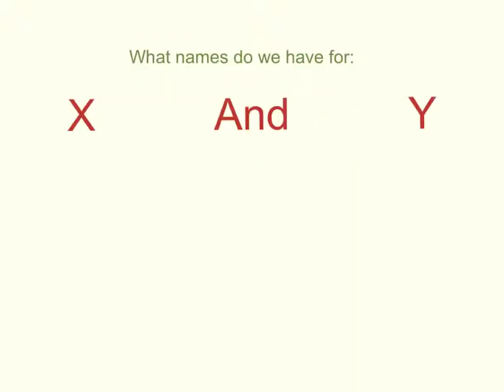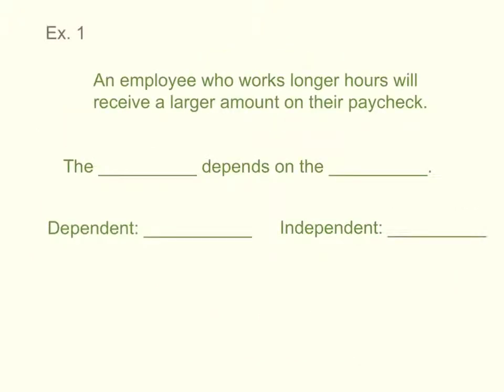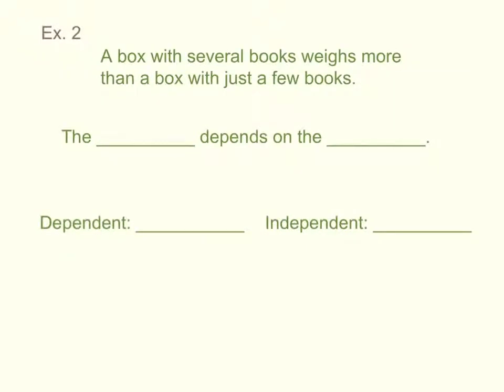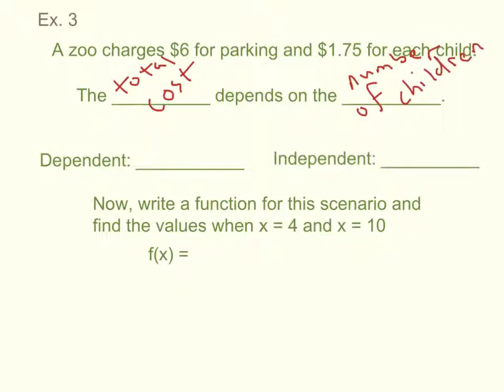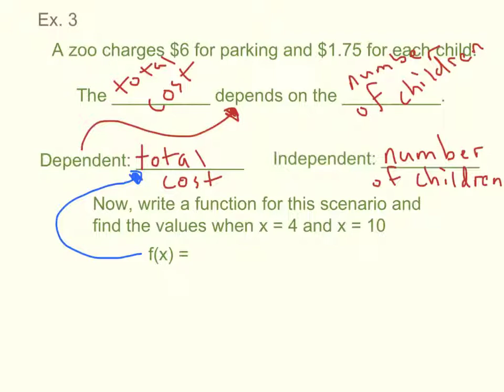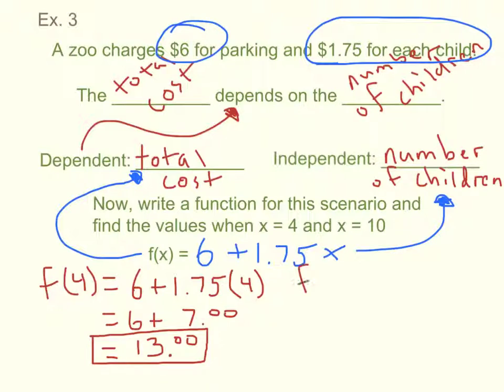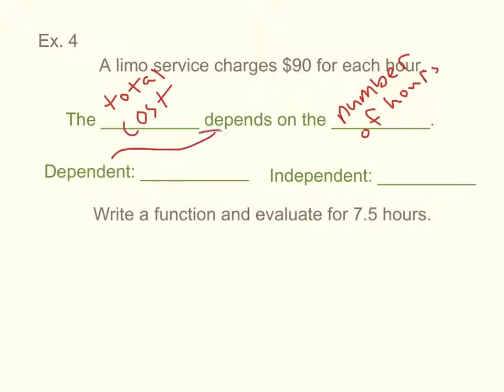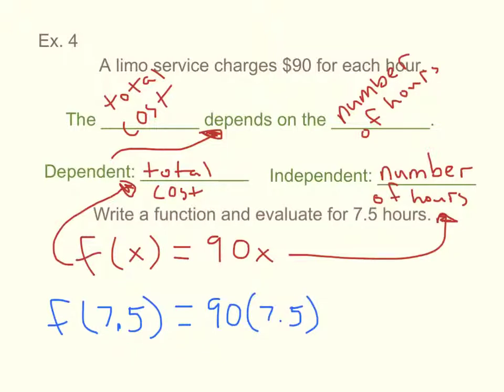Week 3 Video 1 - Independent and Dependent